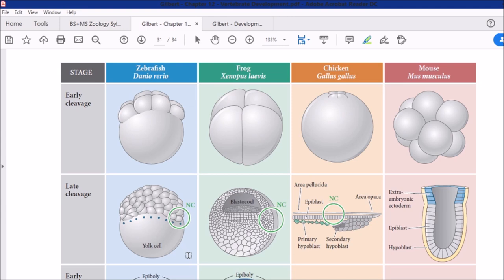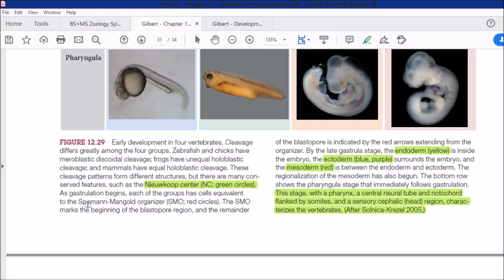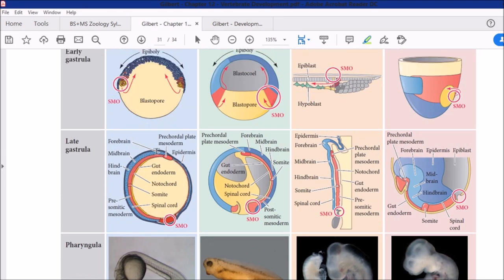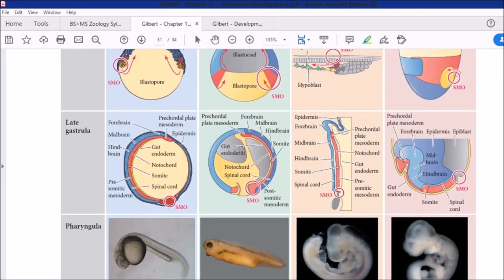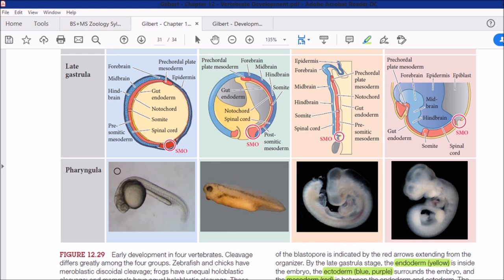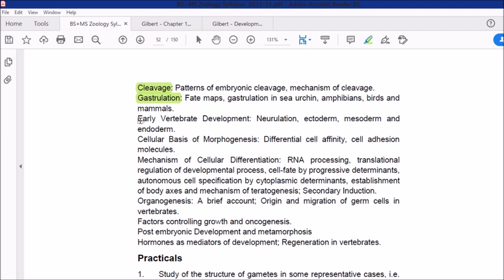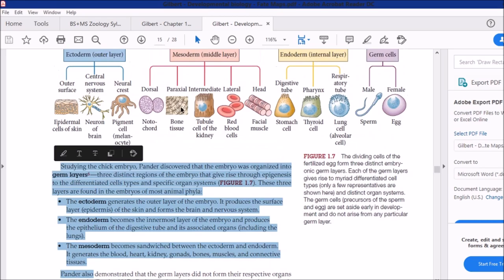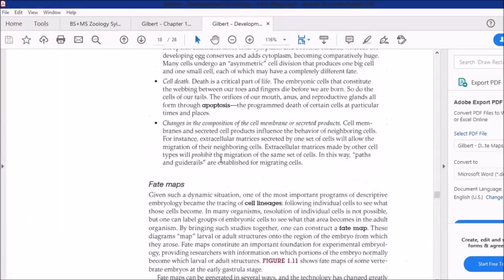Developmental Biology (Gastrulation Summarized)